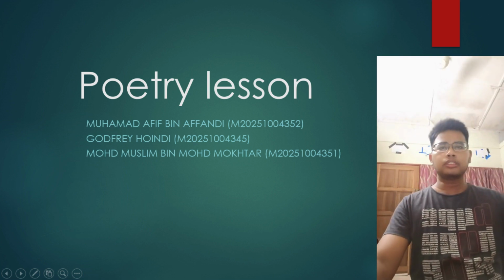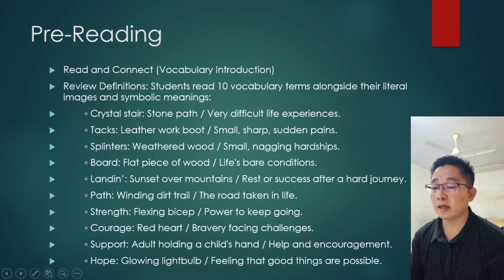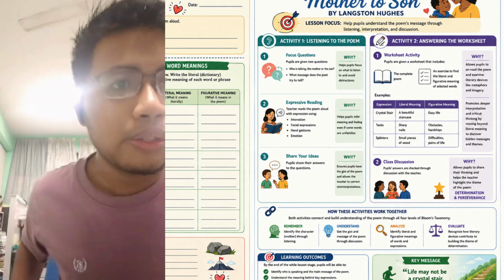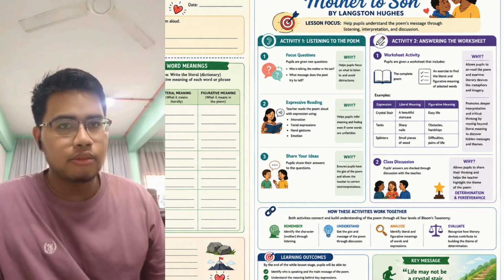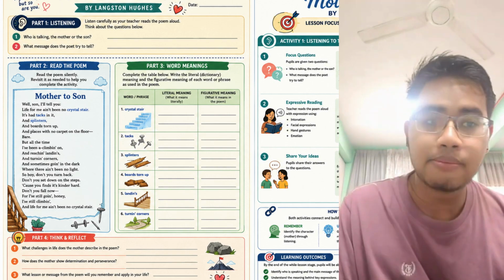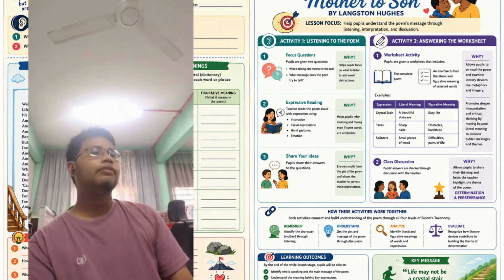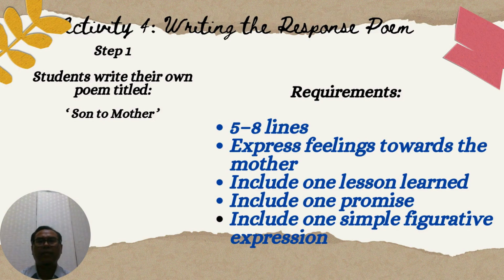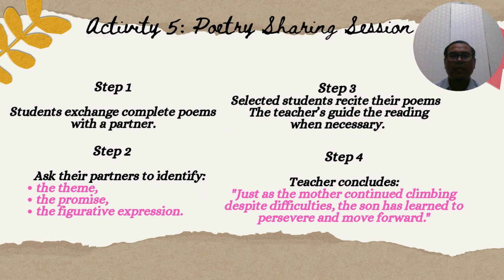POETRY LESSON: GODFREY, AFIF, MUSLIM